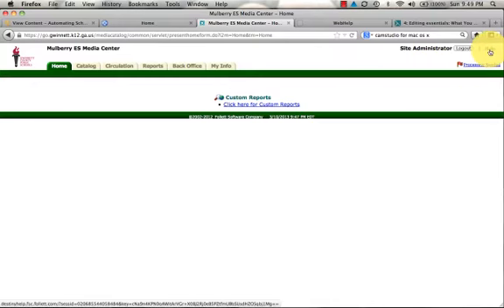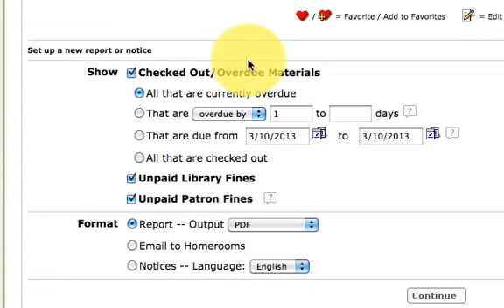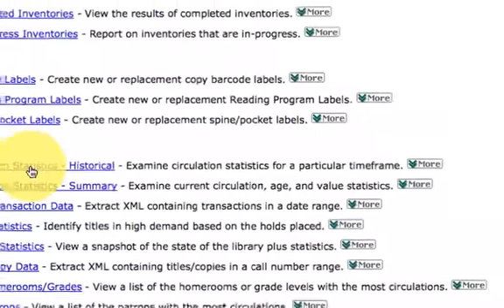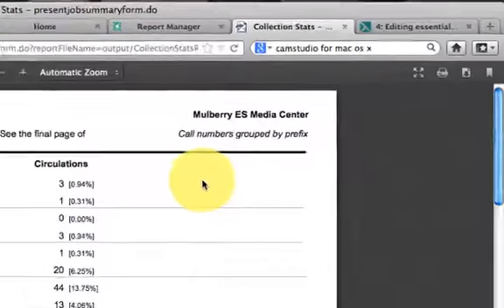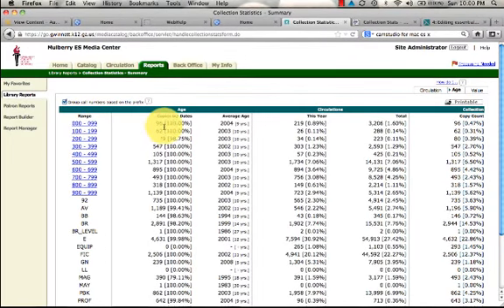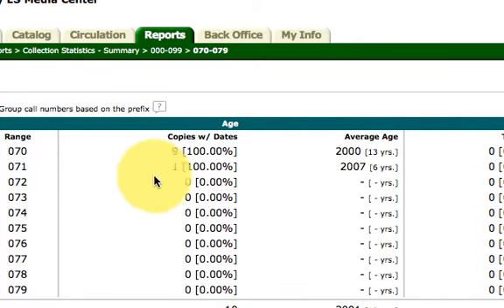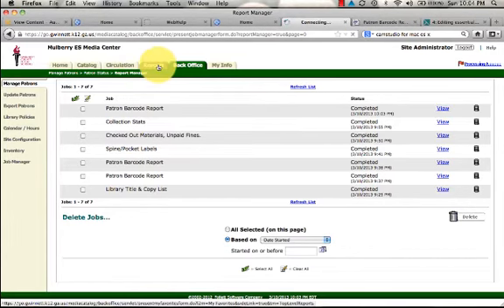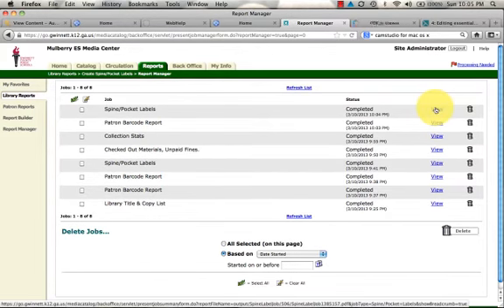OPAC Tutorial- Section 4.mp4